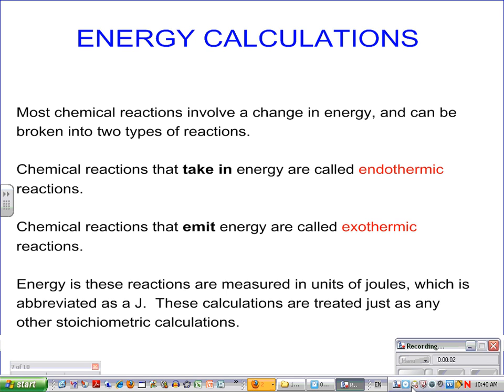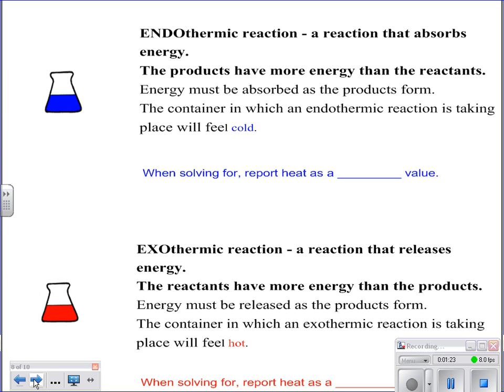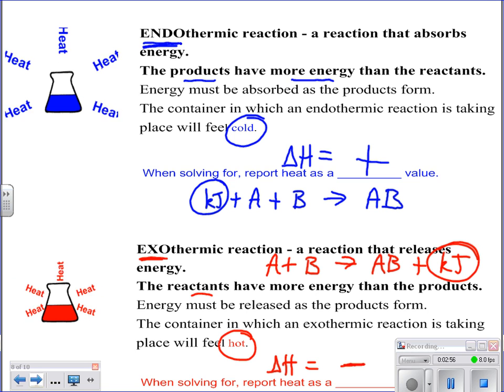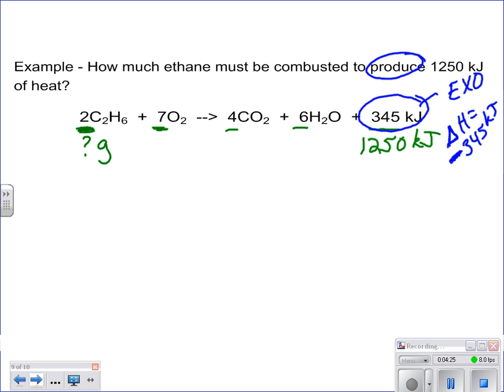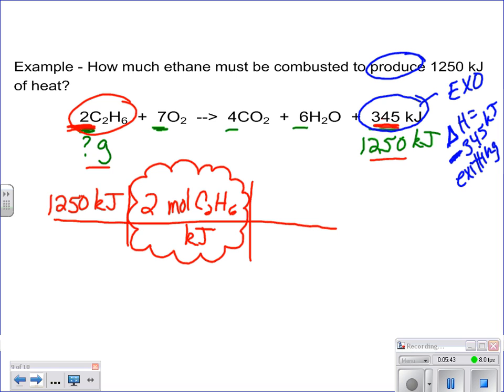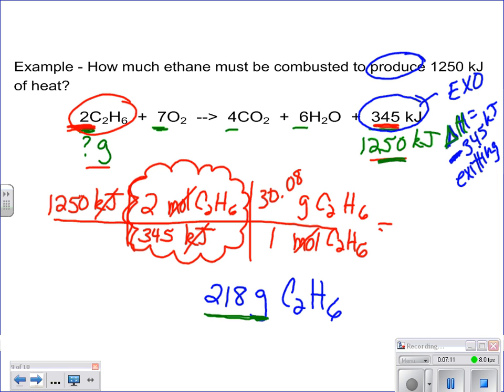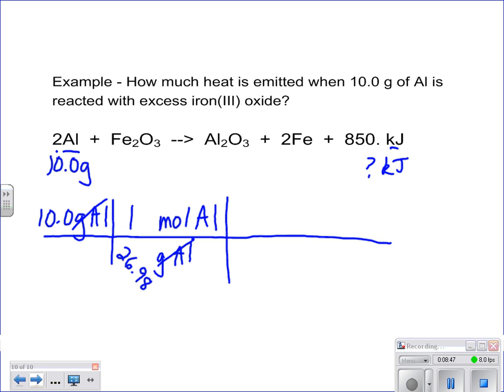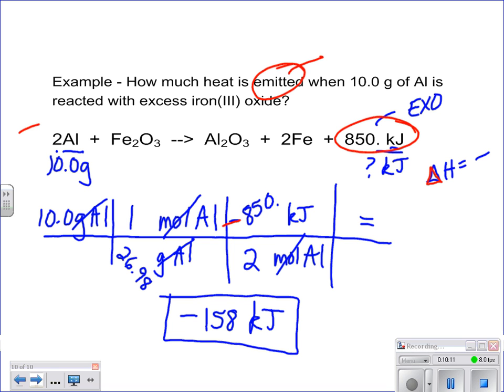02b Unit 11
Energy calcs in stoich